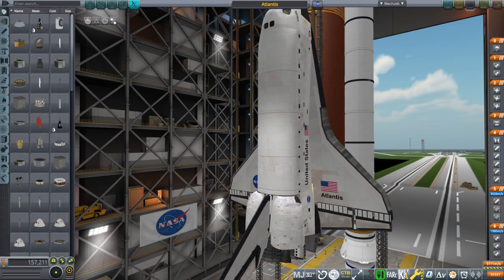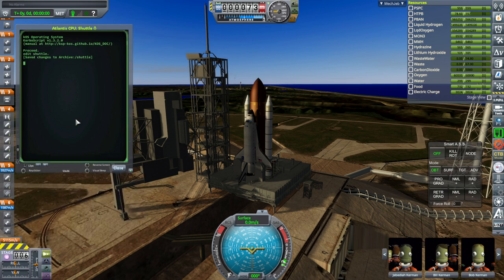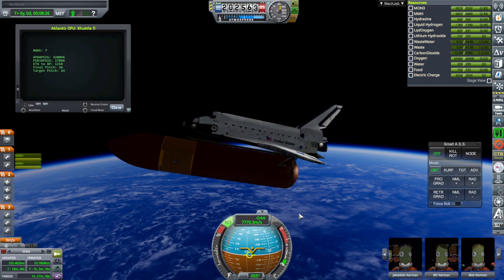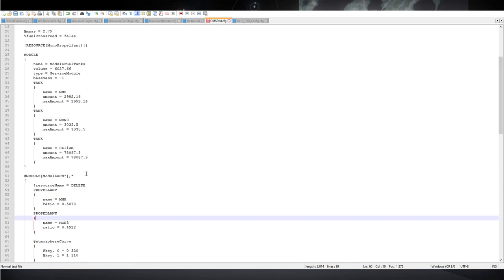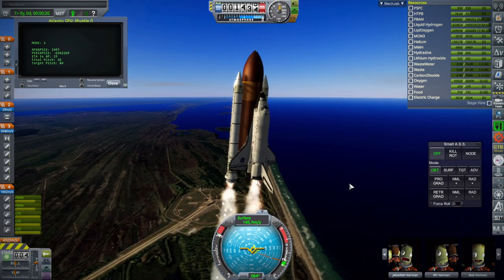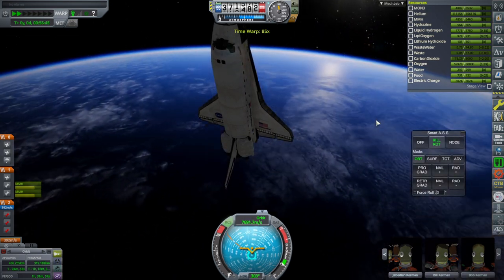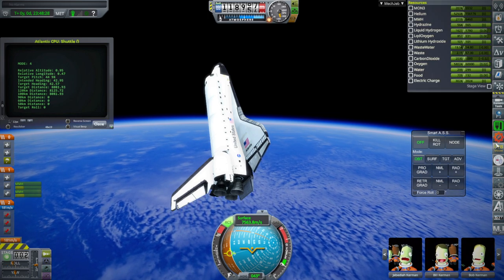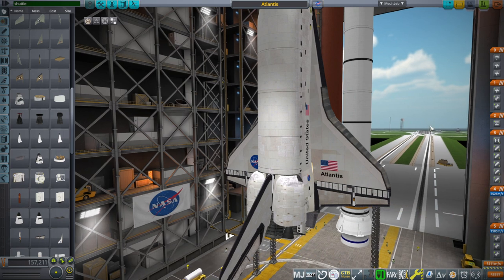Kerbal Space Program 1.12 with RO - Shuttle Testing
While continuing to tweak the look of Real Visual Enhancements, I turn to checking whether the Shuttle can work in this new version, trying to change as little as possible about the Shuttle I use in 1.8.1.